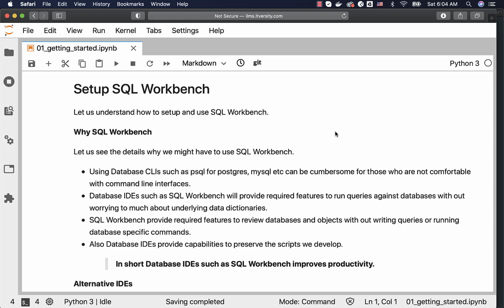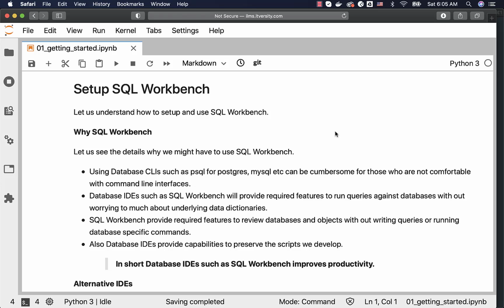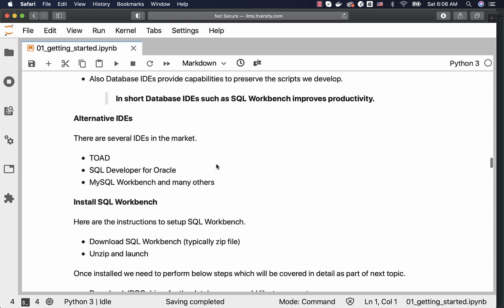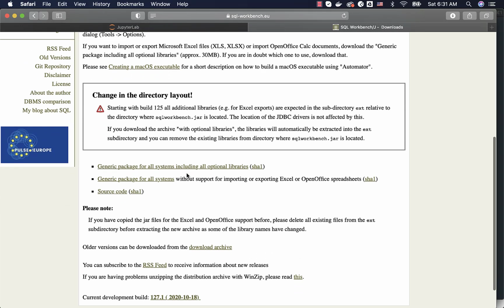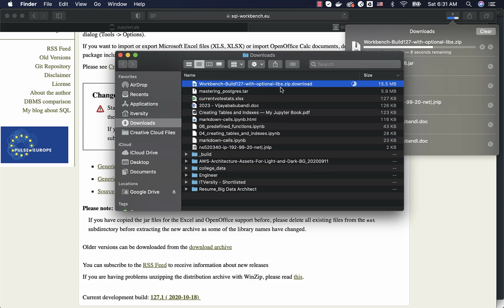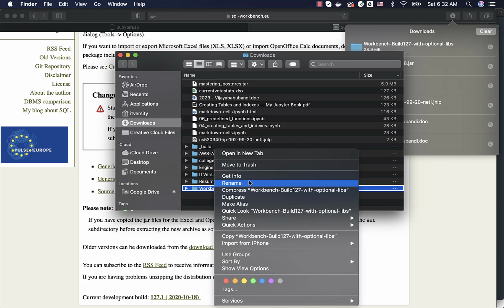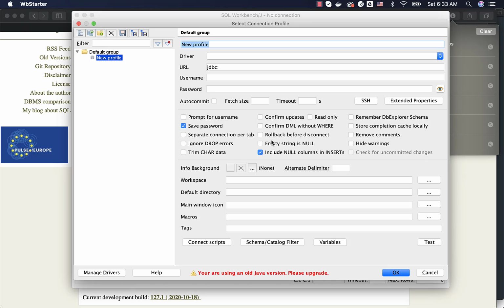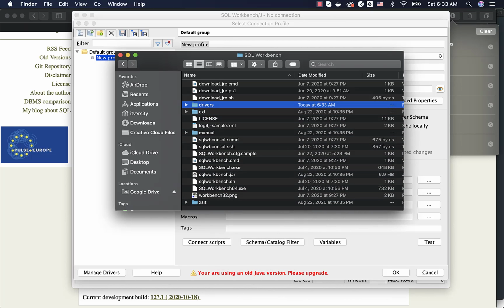05 Setup SQL Workbench